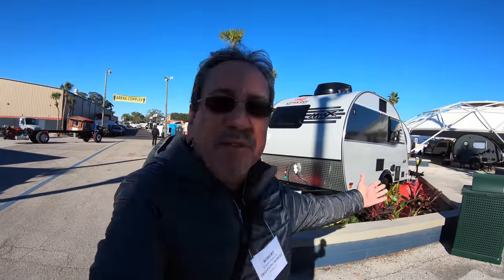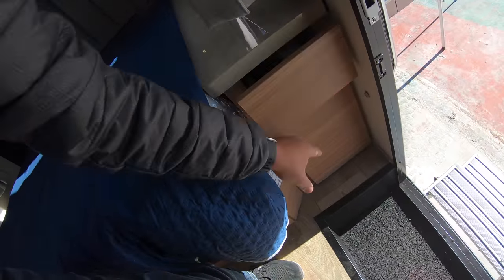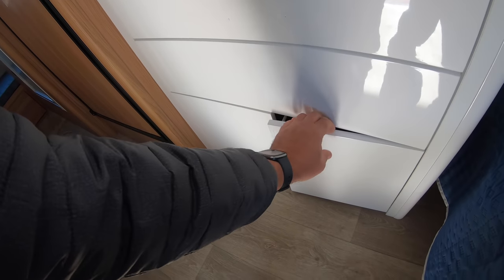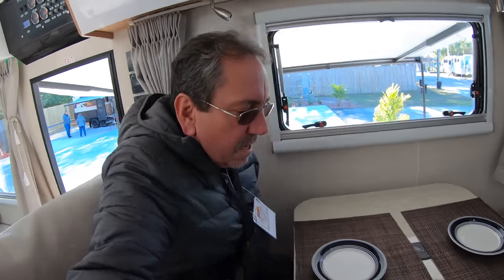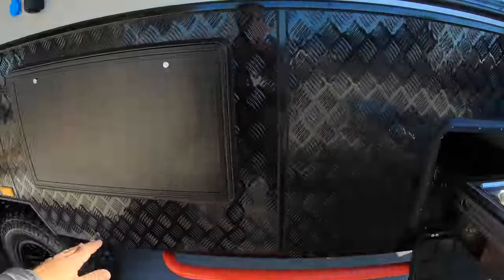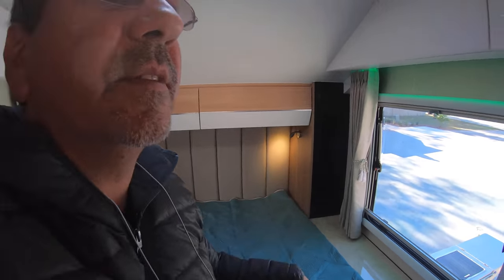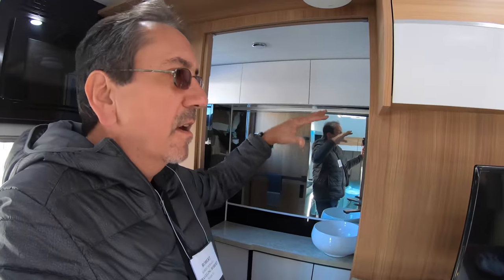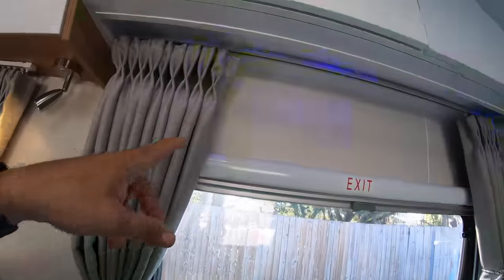Black Series Off Road Travel Trailers - 2022 Florida RV Supershow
We travel towing a Winnebago Micro Minnie 2108DS FLX

360 Camera: Insta360 ONE X2

Minitini III Accessories:
SimpleHouseware 30 Spice Gripper Clips Strips Cabinet Holder

Minitini I upgrades, modifications and accessories:
Weber Q1200 Liquid Propane Grill, Black